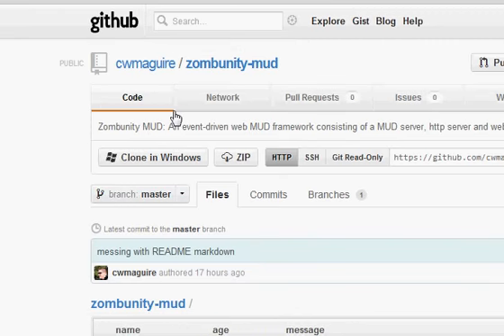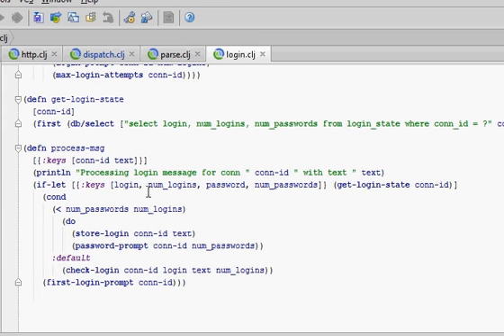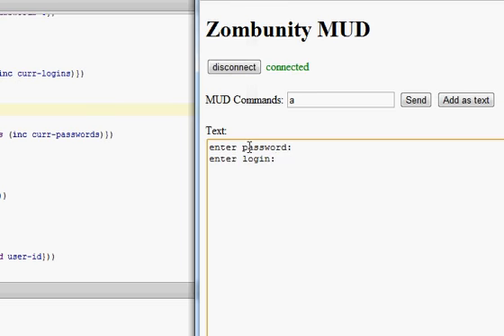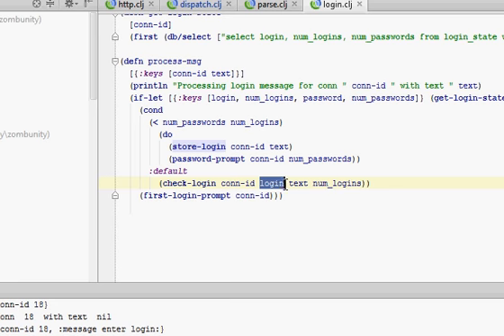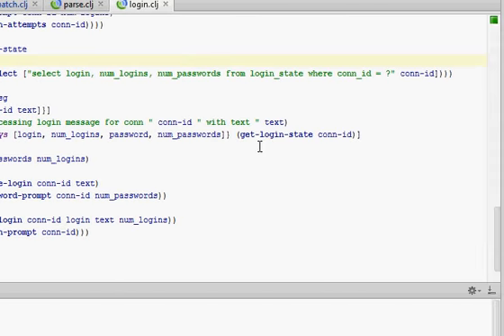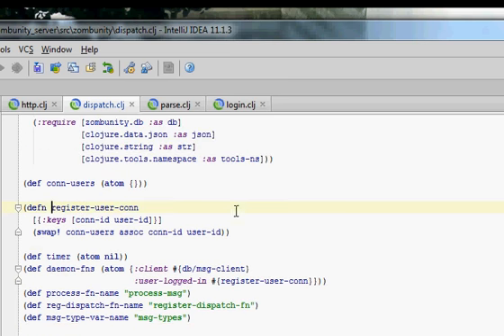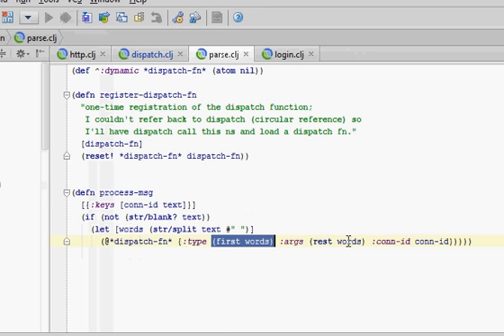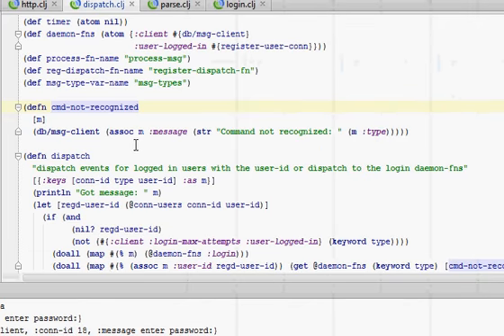Zombunity MUD: Handling Logins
Logging in a user with stateless messages backed by a login_state database table.